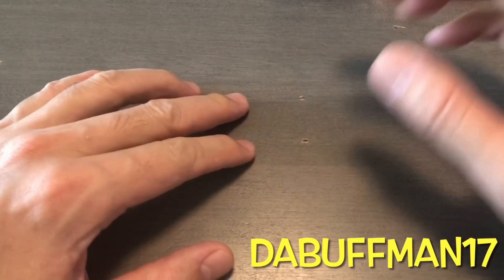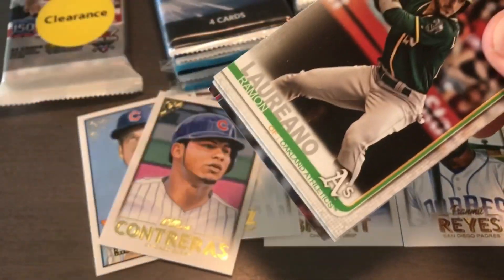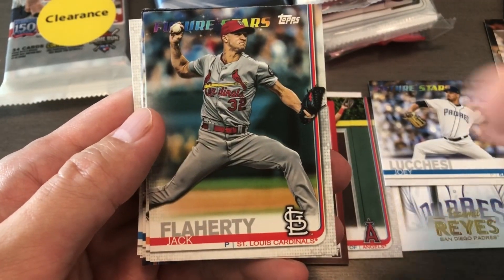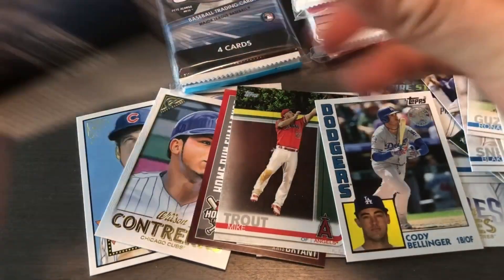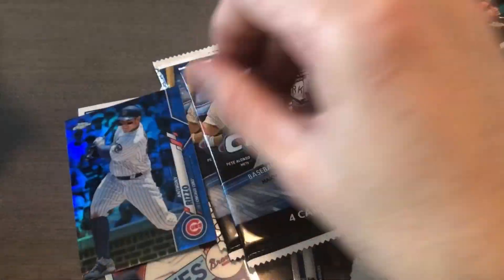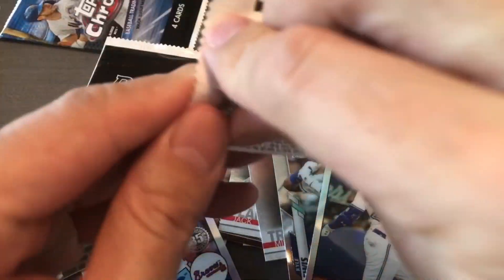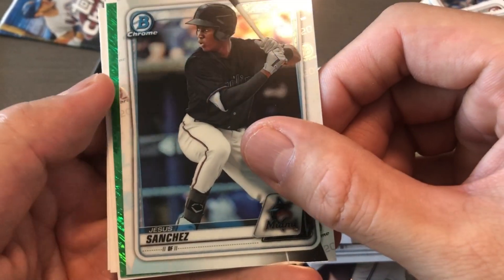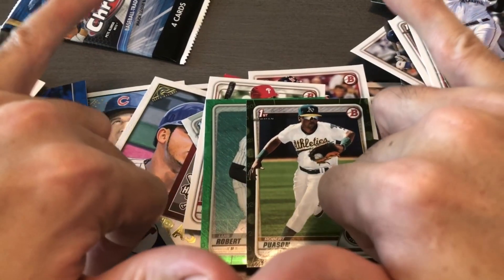RANDOM BASEBALL PACK RiPs